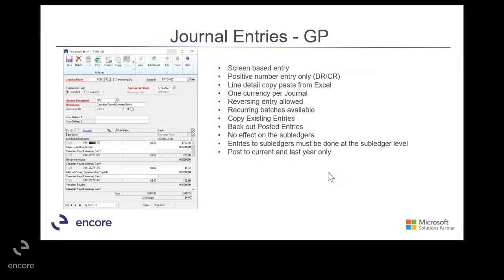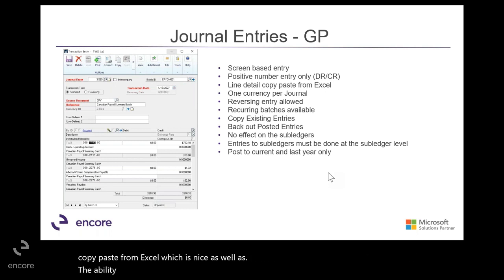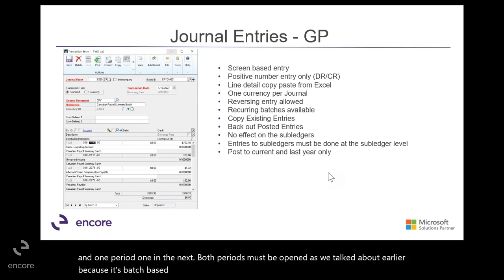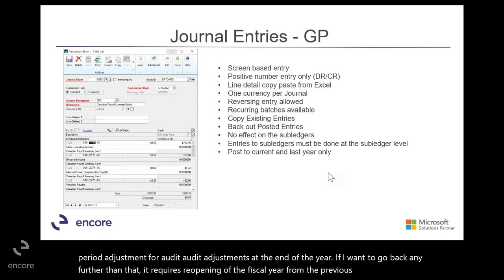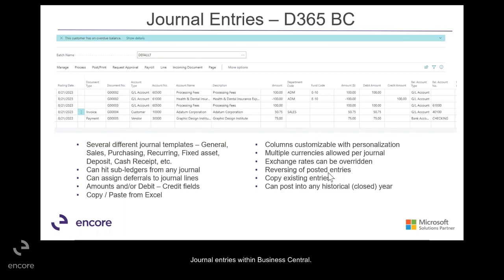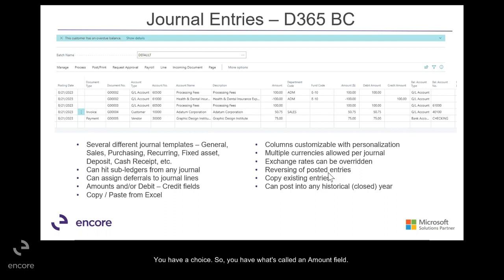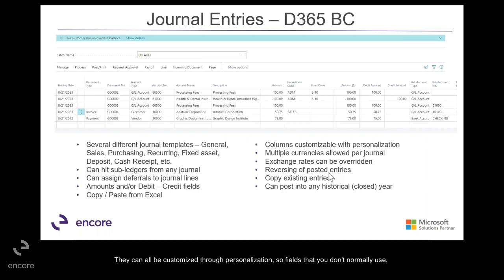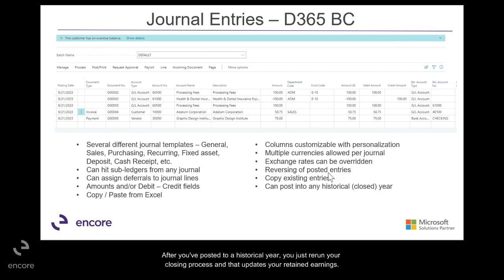Dynamics GP and Dynamics 365 Business Central Differences - Journal Entries